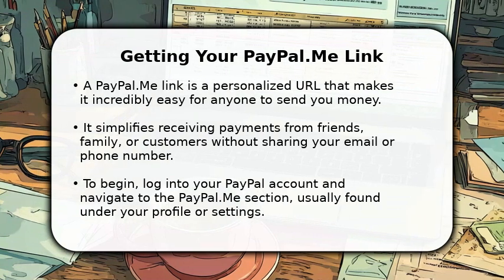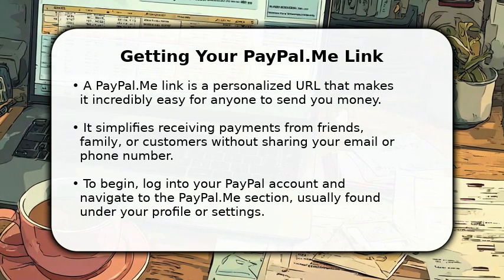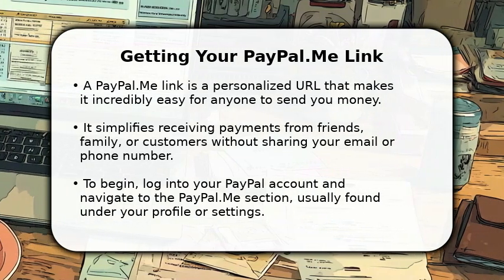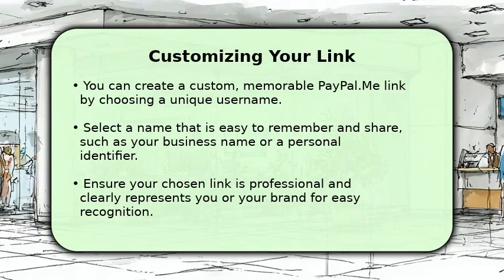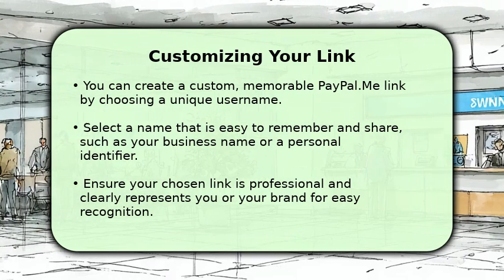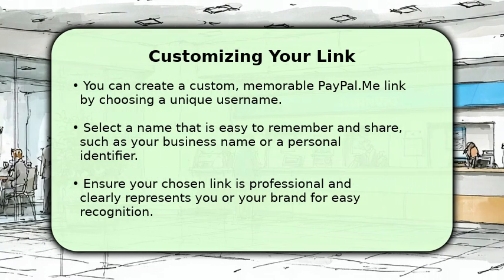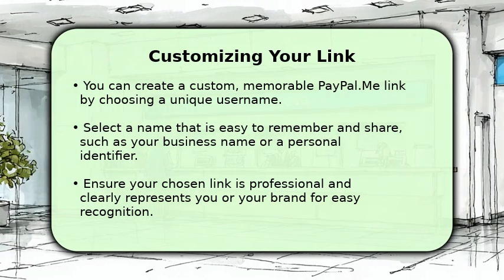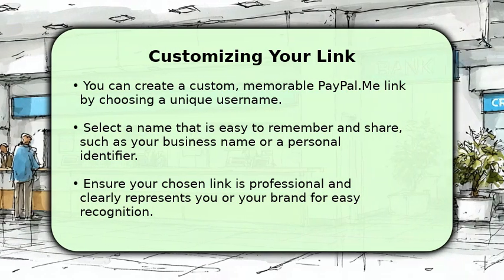How To Get PayPal Link 2025 - Easy Guide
▸ :^) Learn how to easily get your PayPal link and share it with others in this comprehensive, easy guide! This video provides a step-by-step walkthrough on how to find your unique PayPal link, set up your PayPal.Me profile, and make requesting or sending money straightforward. Whether you're looking to share your personal payment link for services, gifts, or to collect funds, we'll show you exactly how to do it quickly and efficiently. Master the process of getting and sharing your PayPal share link for seamless online transactions. Watch now to get your PayPal link ready in no time!